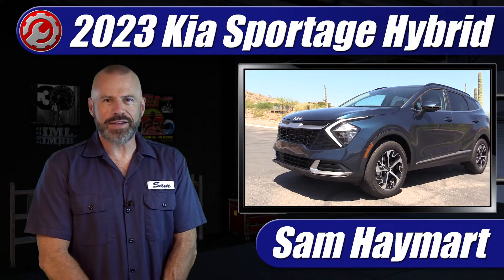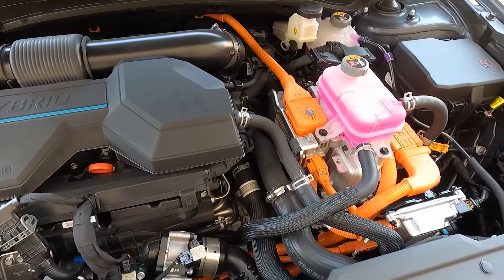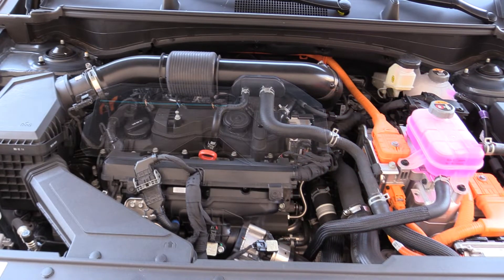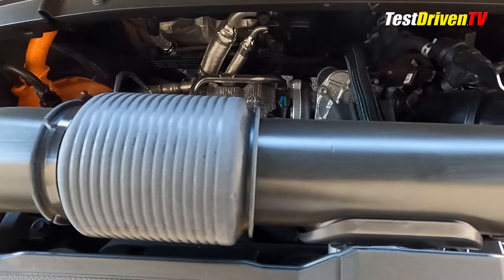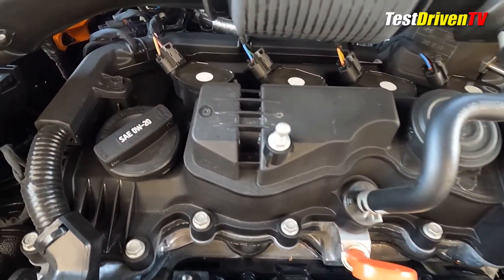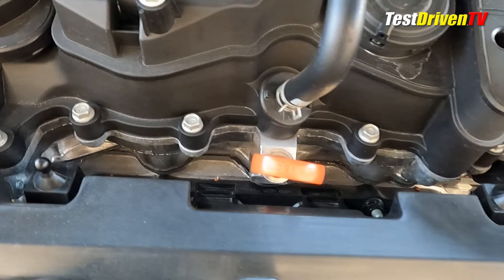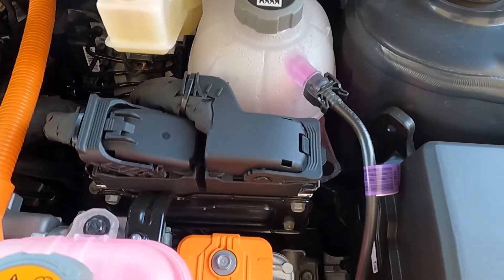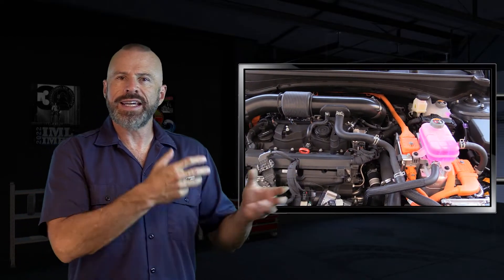2023-2024 Kia Sportage Hybrid: Engine Explained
Under the hood tour of the 2023 Kia Sportage Hybrid (Hyundai Tucson Hybrid similar) with overview of major technical components, specifications and DIY maintenance service points.